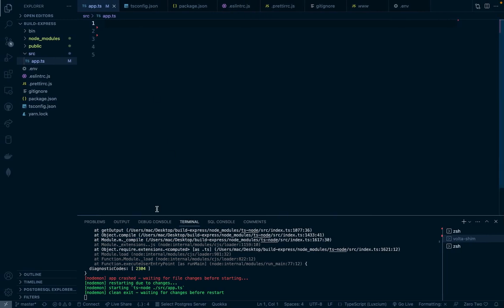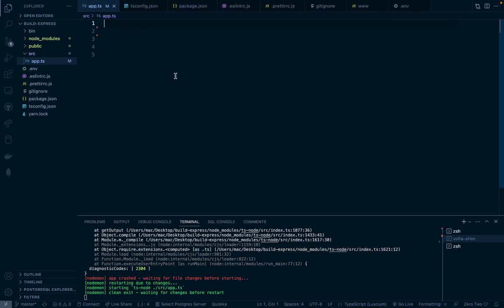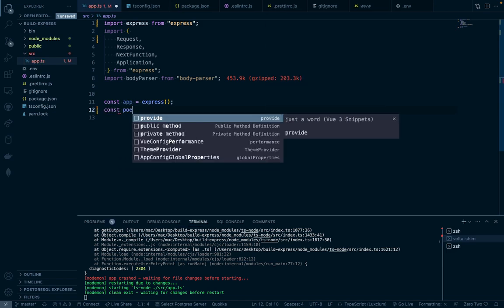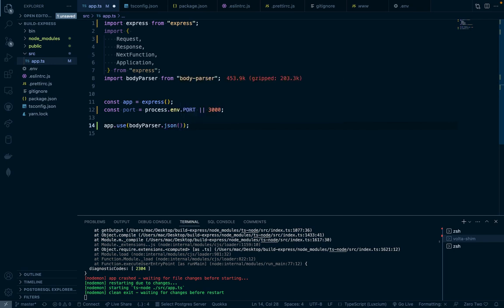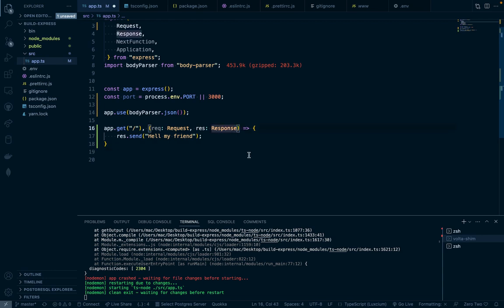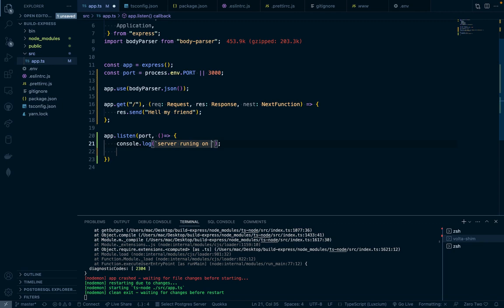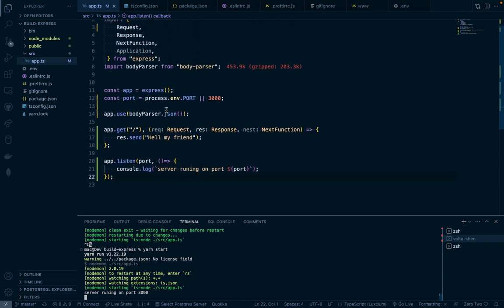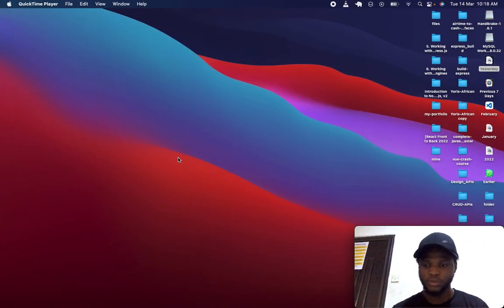Express and Typescript server on Nodejs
Express server
Nodejs server on express
Express and Typescript server on node.js
How to start your nodejs server on express and typescript